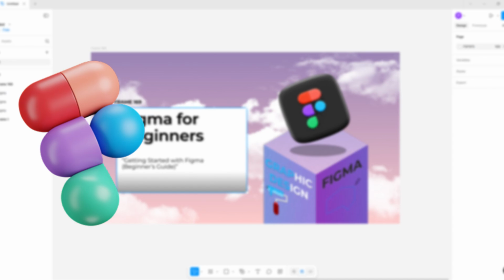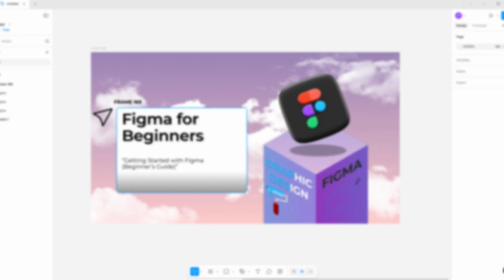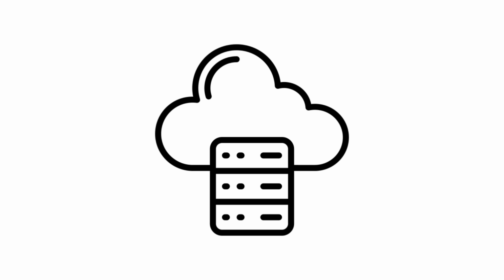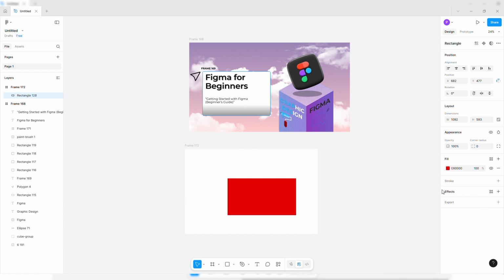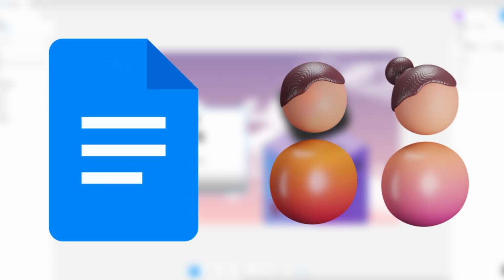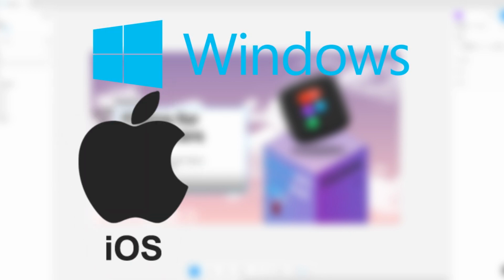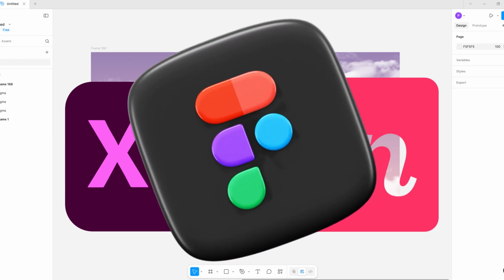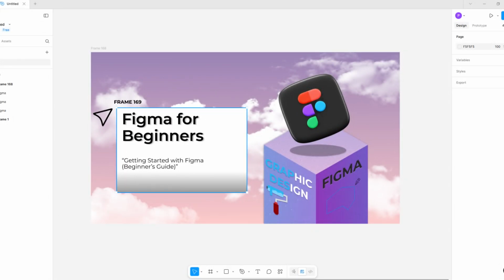Figma for Beginners: Learn the Basics and Create Your First Design!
Welcome to our Beginner’s Course on Figma! 🎨
In this first video, you’ll discover what Figma is, why it’s become the #1 tool for designers, and how you can start creating your very first web and app designs — even if you’ve never used a design program before.

You’ll learn:
✅ What makes Figma different from Photoshop or Illustrator
✅ Why designers love Figma for its simplicity and collaboration features
✅ How to use Figma directly in your browser — no installation needed
✅ The key advantages like real-time teamwork, plugins, and cloud storage

Figma is free, fast, and perfect for beginners.
By the end of this video, you’ll understand why it’s the industry standard for digital design — and you’ll be ready to start creating your own projects in the next lessons!

📌 Next up: We’ll dive into Figma’s interface and start designing your first layout step by step.